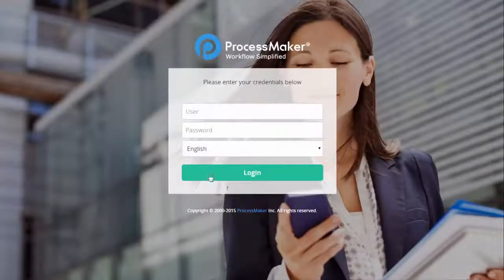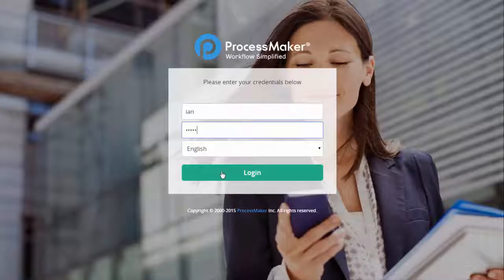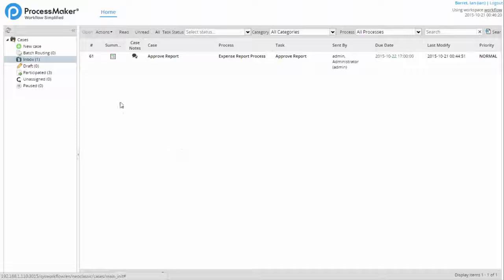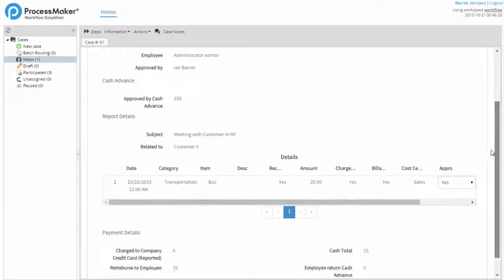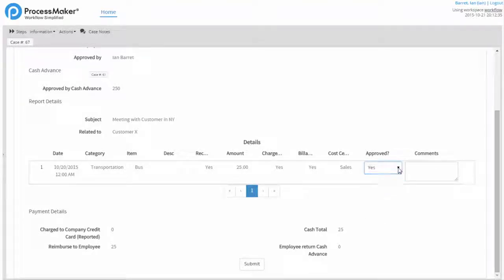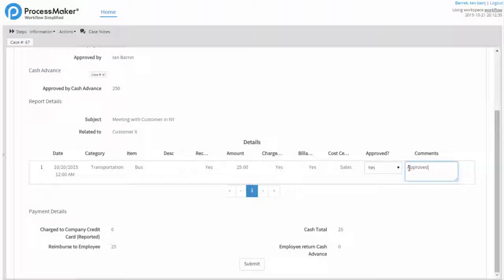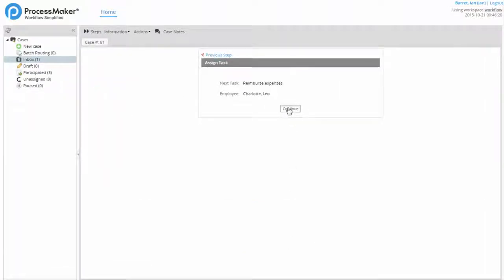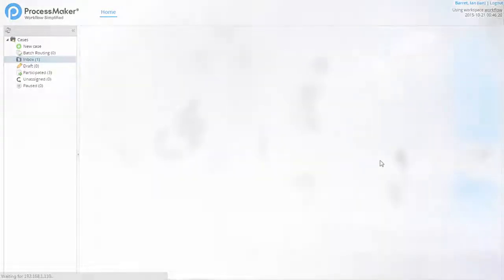How to run Expense Report Process - Part 2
How to run a Expense Report? Part 2

Expense Report
This video shows you how to easily set up a content approval workflow.